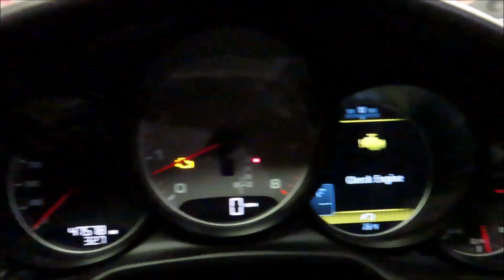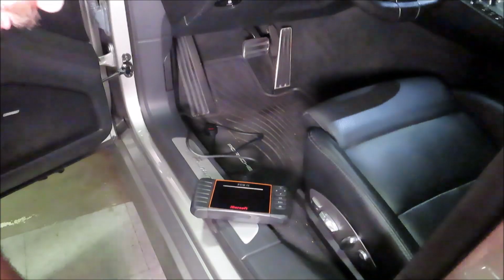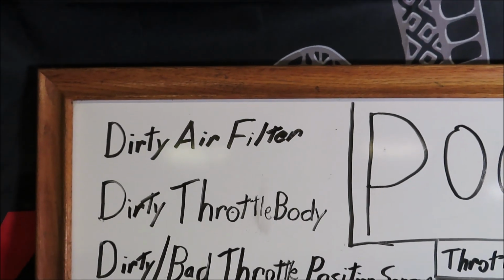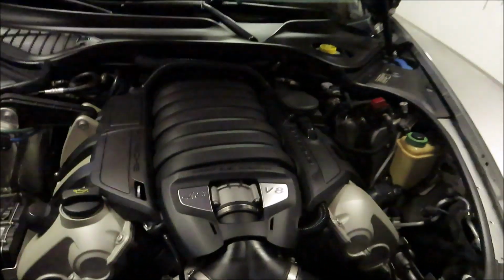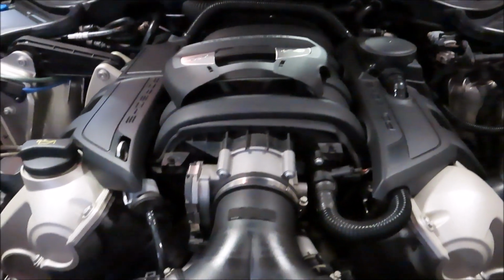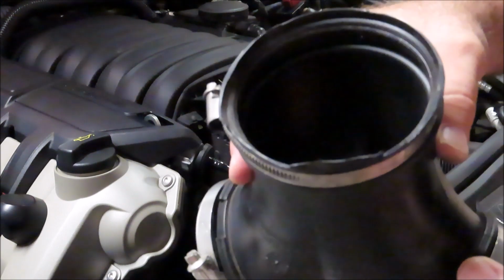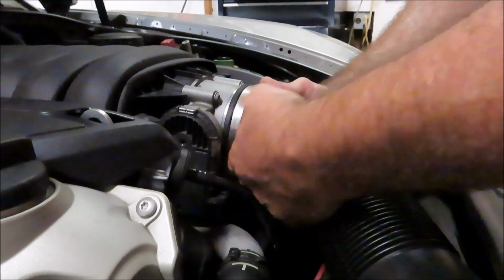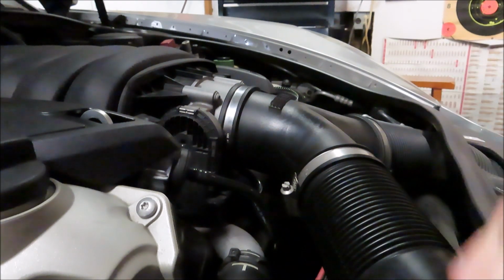PORSCHE PANAMERA CHECK ENGINE LIGHT || P0068 DIAGNOSIS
I Diagnosis and Fix the P0068 Check Engine Error Code on my 2010 PORSCHE PANAMERA S.